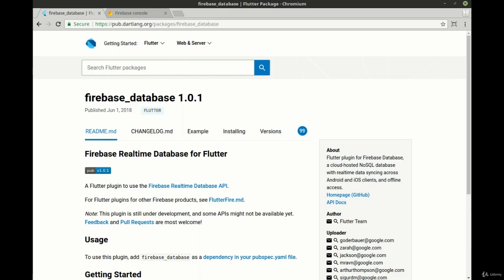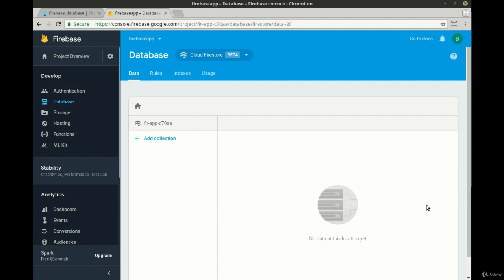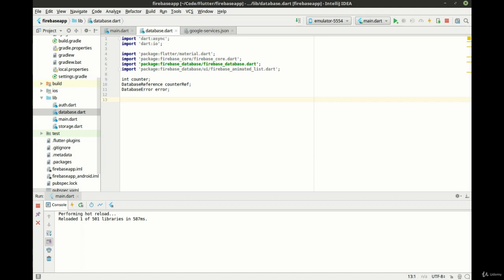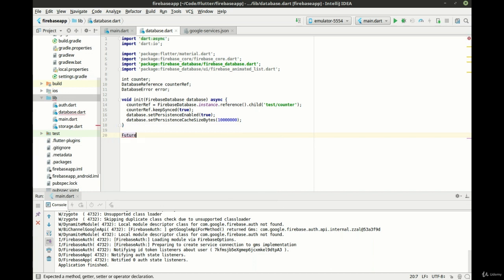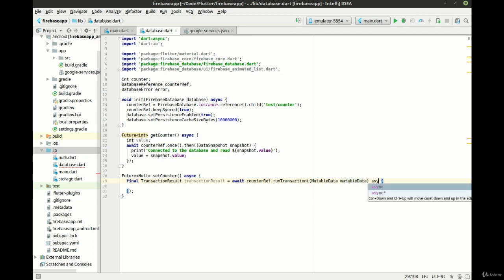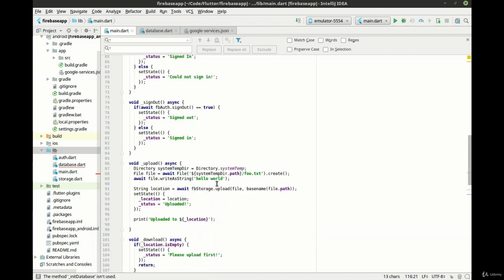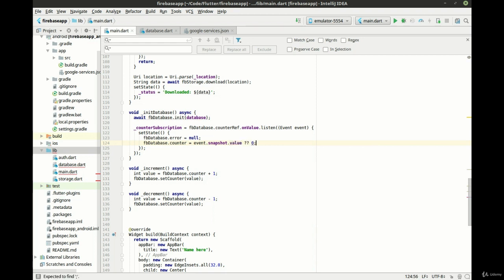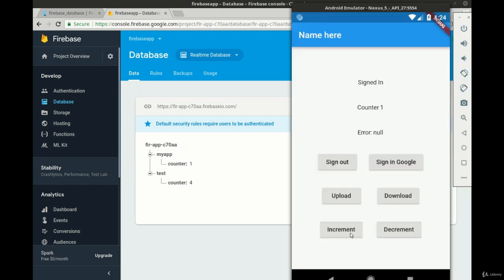2 Firebase real time database